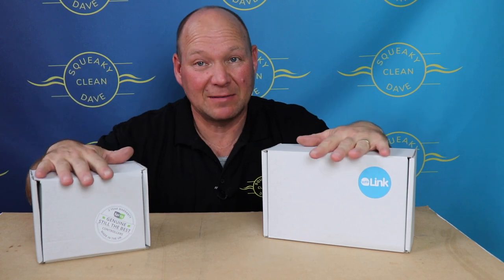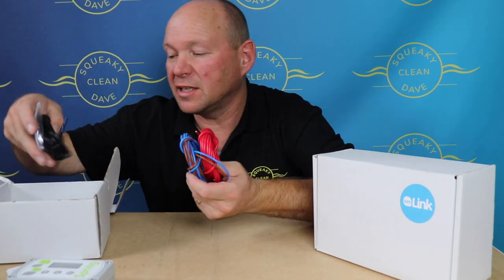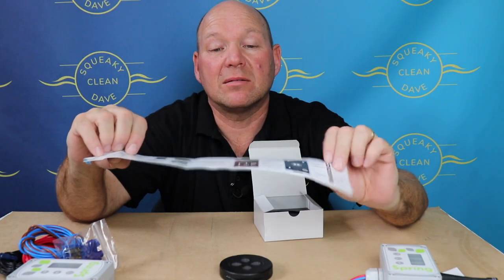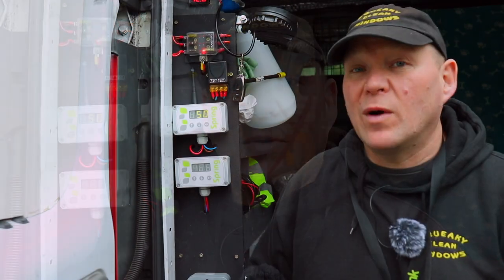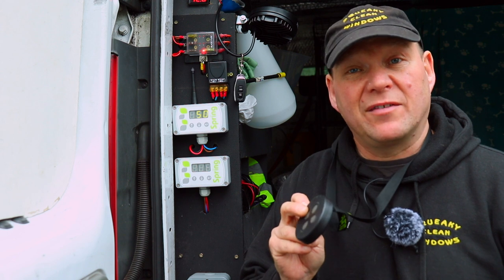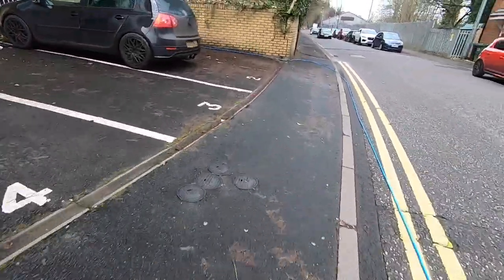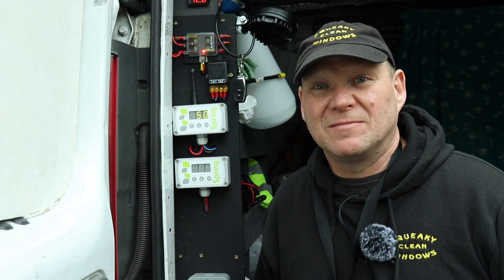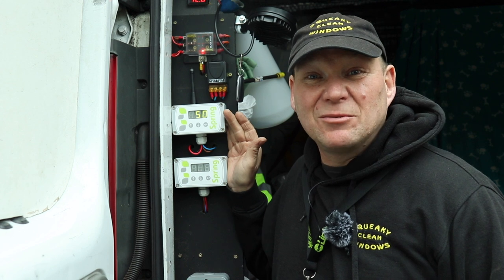WFP Link and Basic Pump Controller From Spring Europe Ltd Part 1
In this video I review 2 controllers from Spring Europe LTD, the V11 Basic and the V11 WFP Link
I test the WFP Link to over various distances to see how good the radio control is and if it works with obstacles in the way.

I would like to thank Spring Europe for sponsoring this video

Edited using
iMovie
Canva

Music
Epidemic sounds